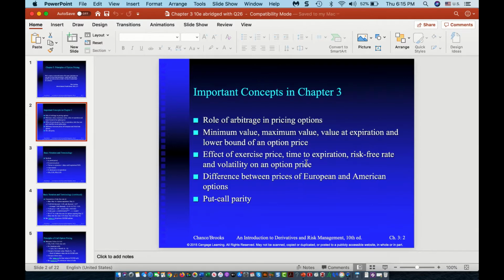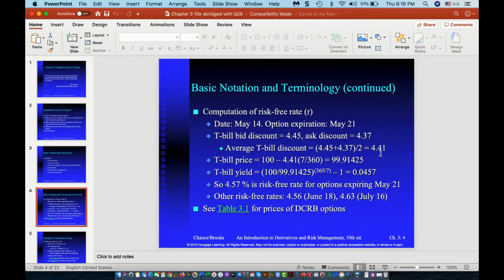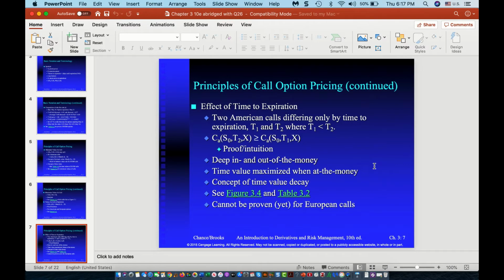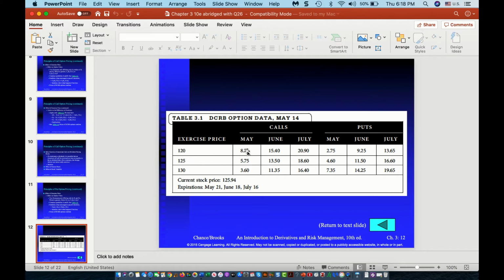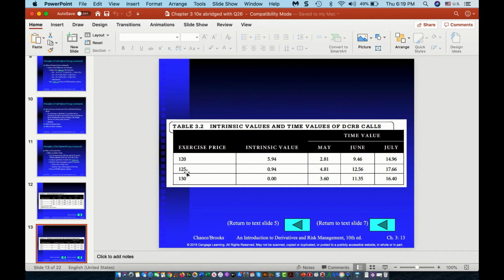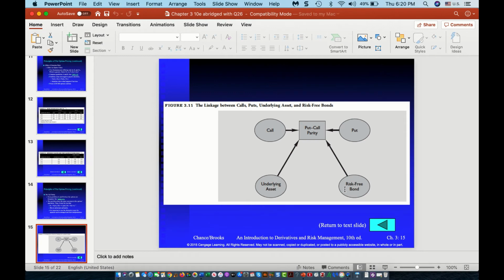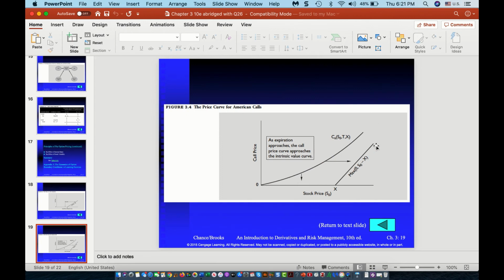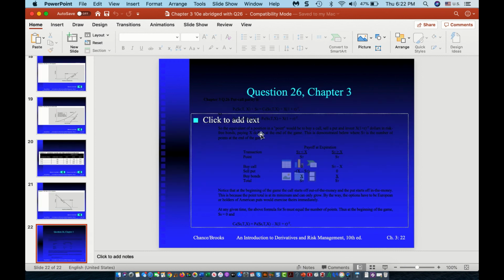Chapter 3 abridged